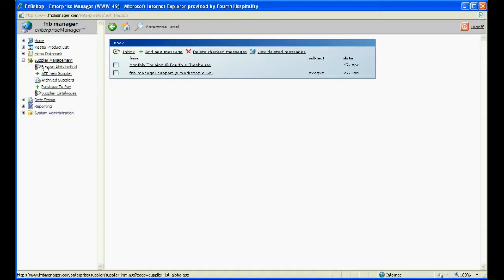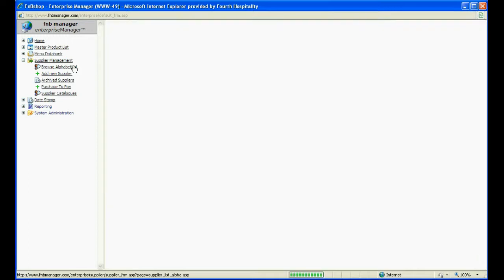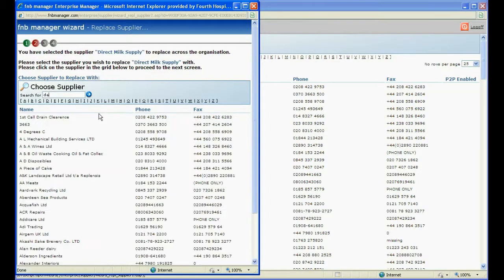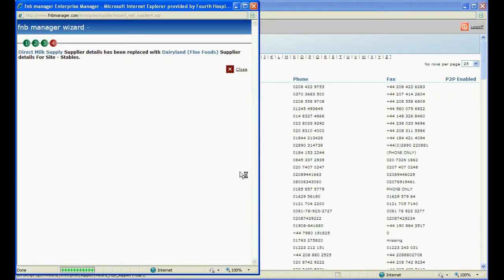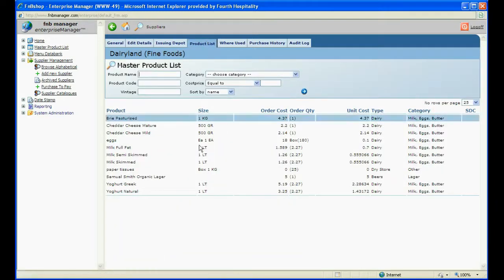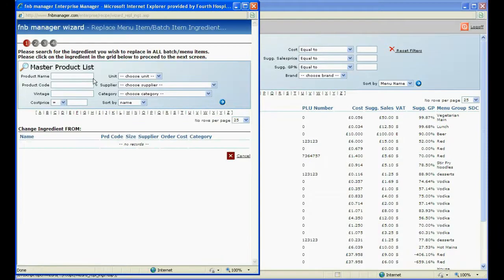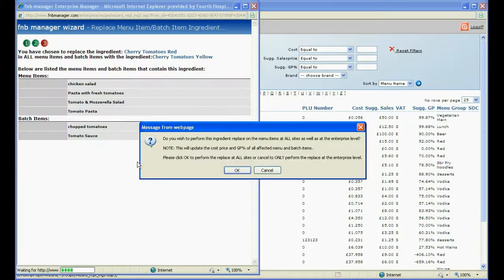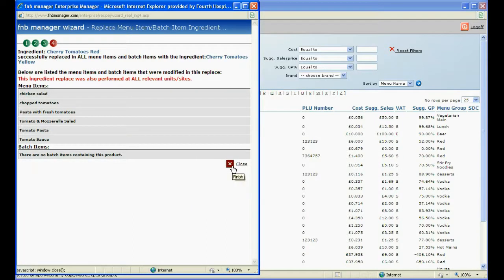Replacing suppliers and ingredients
This video shows you how to replace one supplier for another for all products and also how to replace one menu ingredient for another across all menu items and batches.